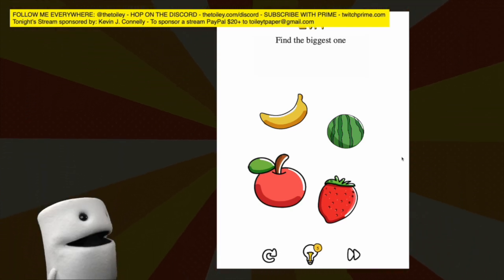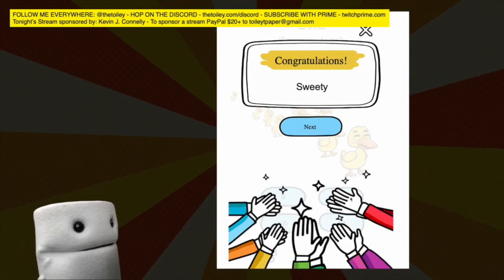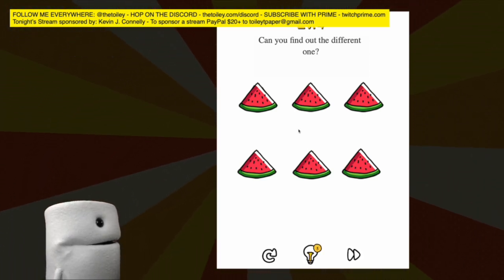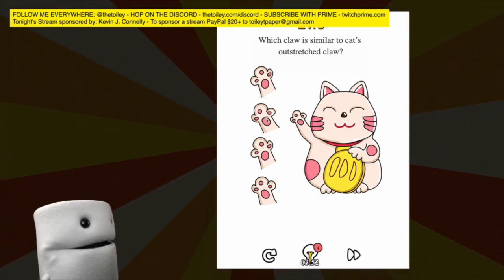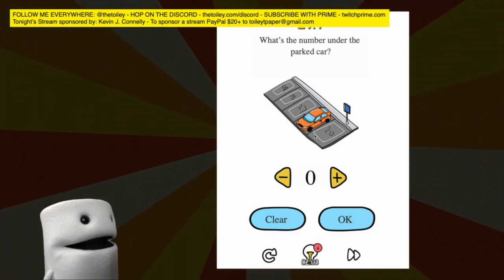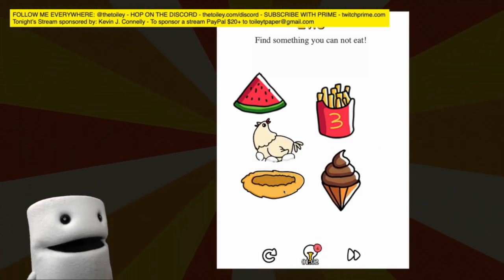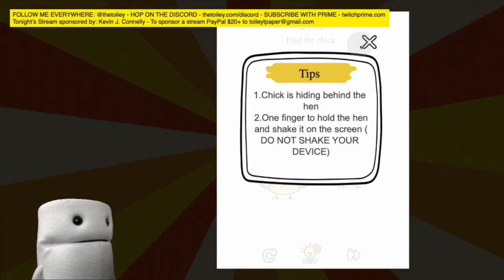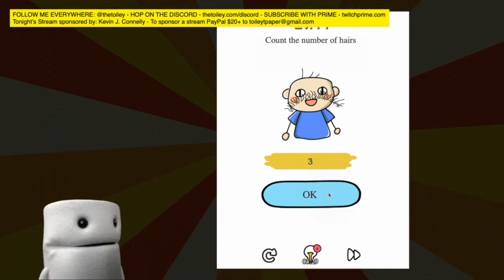Toiley plays Brain Out! Part 1 brainout!